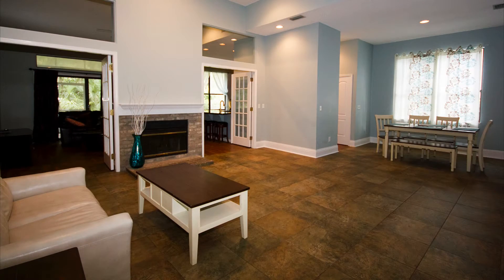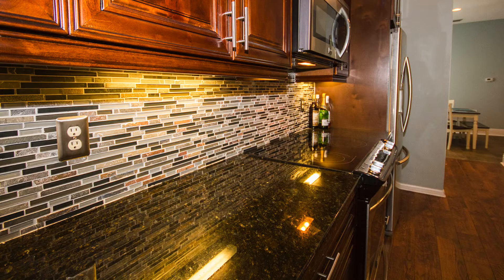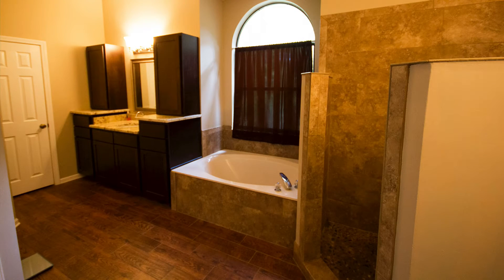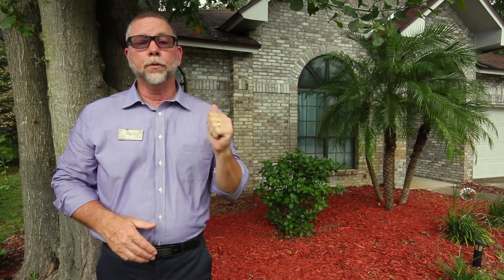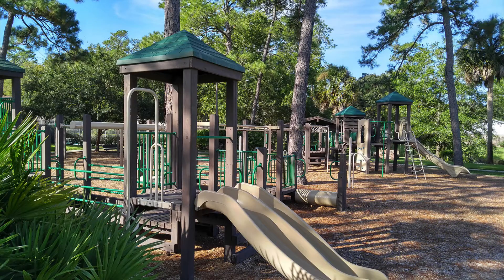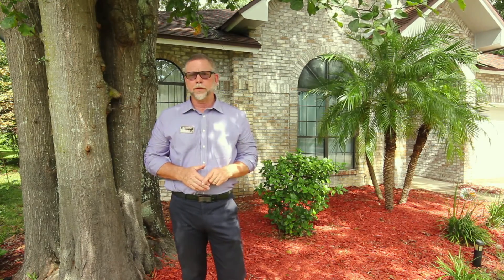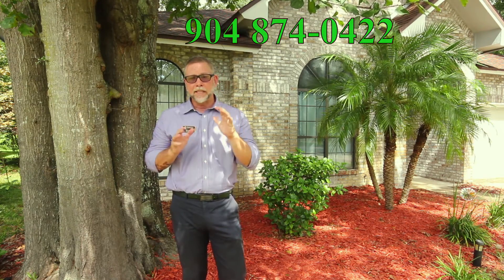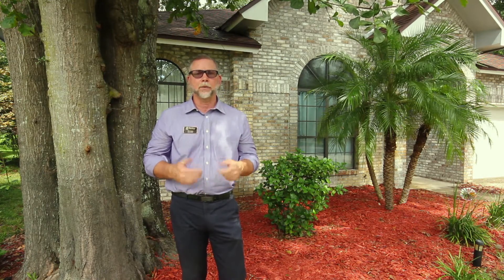Selling a house in Jacksonville SOLD! Mike & Cindy Jones, Realtors 904 874 0422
SOLD! Full Price in 25 days! Here's what the seller had to say: Mike & Cindy Jones, Realtor reviews...

Mike and Cindy Jones are the best realtors I've been acquainted with in my 30+ years of real-estate investing.  I've purchased and sold over 18 homes and have never had a sale complete as effortlessly as the home that Mike and Cindy recently marketed and sold for me in Jacksonville.  Despite   listing the home in the midst of hurricane Matthew they were able to deploy their state-of-the-art marketing techniques, help prepare the home, provide immediate feedback and advice, sold the home quickly, and ensured a timely and complete closing with no hitches.  Additionally, Mike and Cindy are very knowledgeable, charming, trustworthy, and a pleasure to work with.

13065 Birch Bark Ct N a completely renovated houses for sale in Jacksonville in The Woods. A private gated community at Atlantic & Hodges Blvd just minutes to Jacksonville Beaches. Features 4 bedrooms 2 baths and one heck of a nice kitchen and owners bath.

Search ALL houses for sale in Jacksonville, Jacksonville Beaches, Orange Park and St Augustine

Mike & Cindy Jones, Realtors
Changing Lives One Home at A Time
Florida Homes Realty & Mortgage LLC